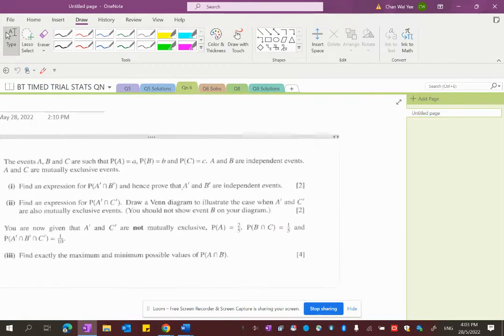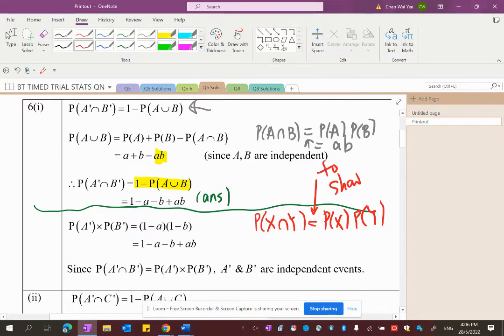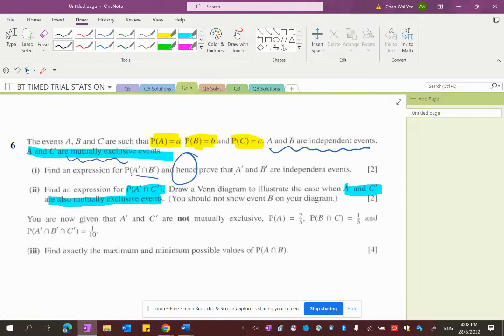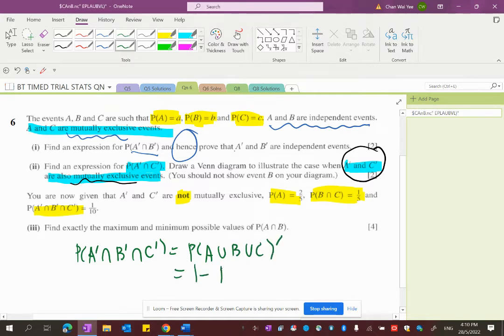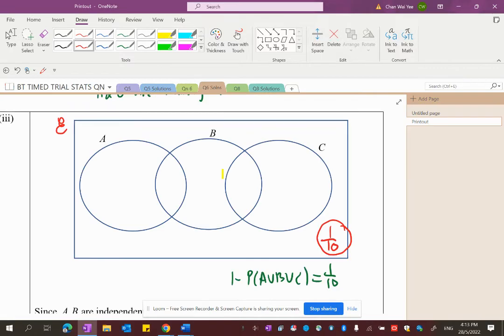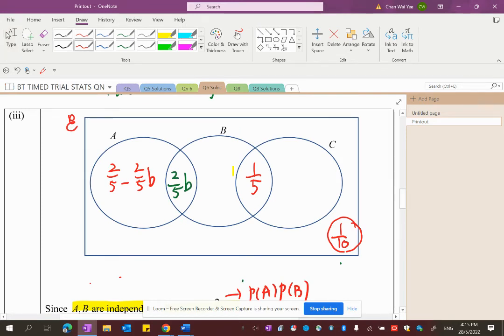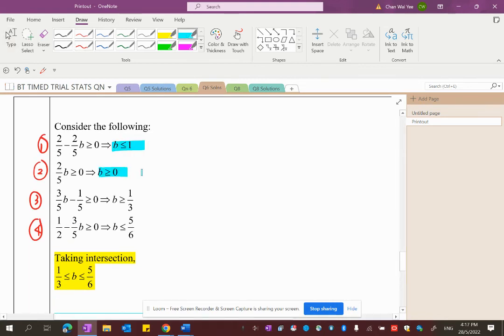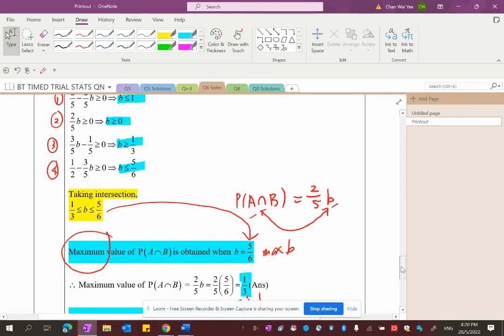2022 H2 Math BT Timed Trial P2 Q6